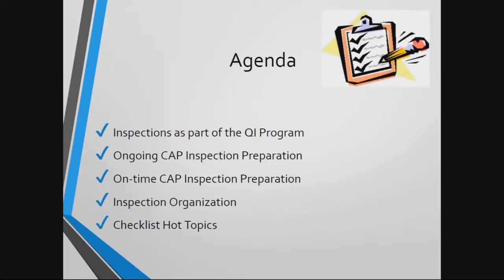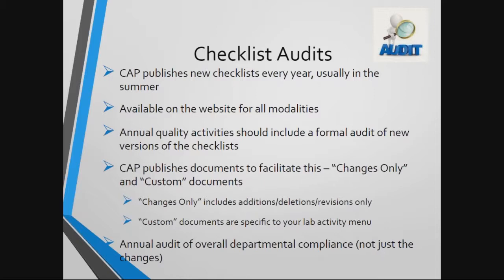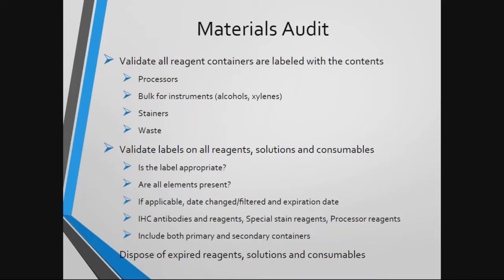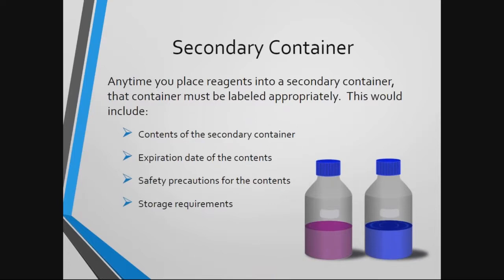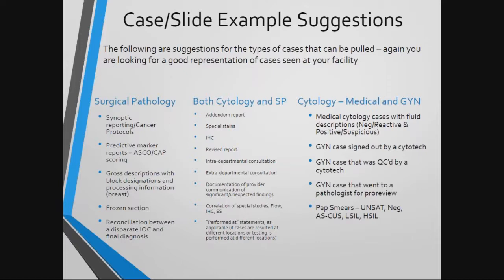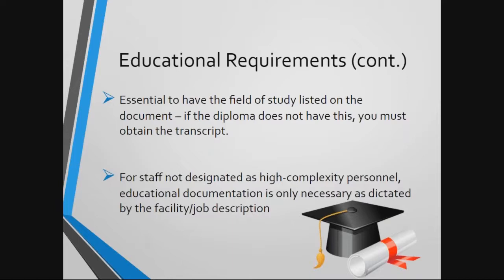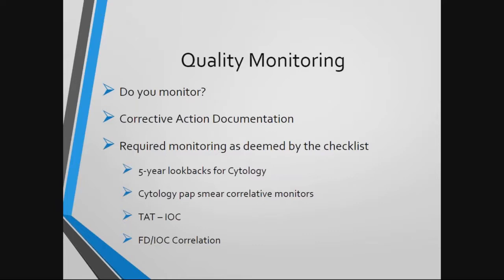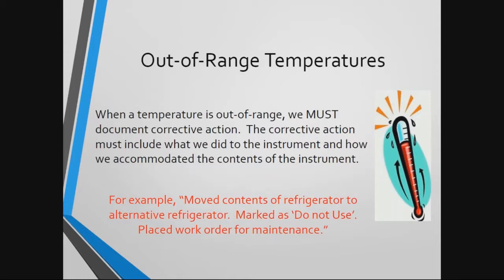CAP Inspection Preparation for Anatomic Pathology Tips and Tools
Between the Anatomic Pathology and Cytopathology checklists, there are over a combined 150 checklist items.  Add in the All Common checklist that departments also need to comply with, and there are over 200 regulatory standards that facilities are required to comply with in order to achieve CAP accreditation every two years.  This is in addition to the Laboratory General and Director Assessment checklist requirements that apply to all departments.  Two-hundred requirements necessitate a lot of attention and preparation in order to successfully achieve deemed status through the College of American Pathologists.

This presentation is going to discuss ways to ready both the Histology and Cytology Departments for inspection.  The discussion will include best practices for preparing for a CAP inspection on an ongoing basis, eliminating the “pre-window chaos” that often ensues in some organizations.  Several monitoring tools will be demonstrated that can be utilized to ensure that compliance is achieved and regularly sustained.  Additionally, organizational tips will be discussed to facilitate a smooth inspection.  Finally, several “hot topics” will be highlighted focusing on pain points often discovered during the inspection process.